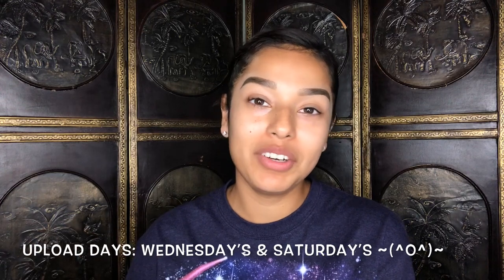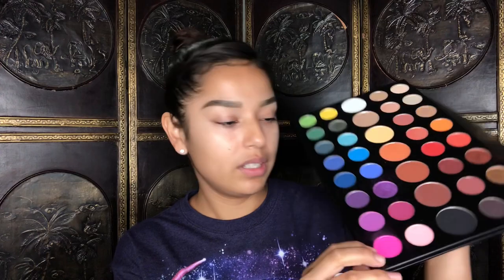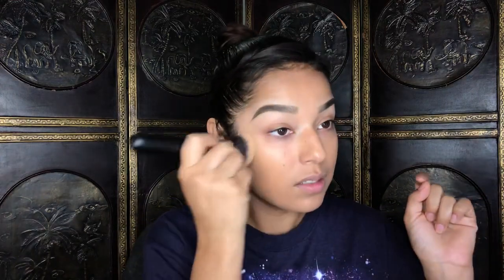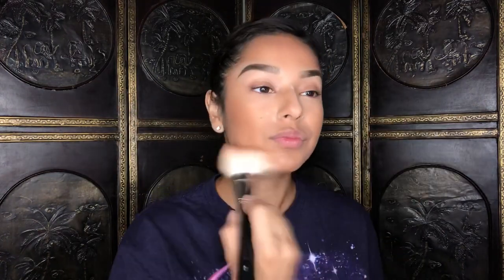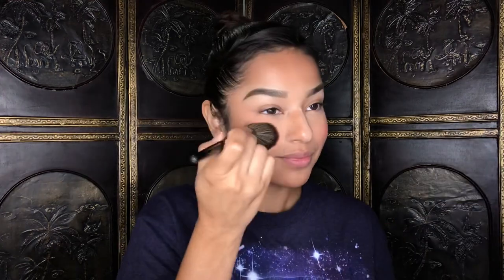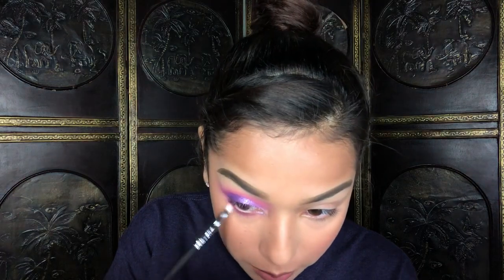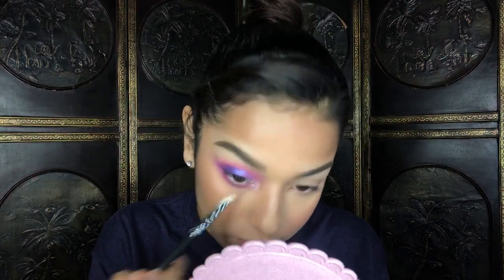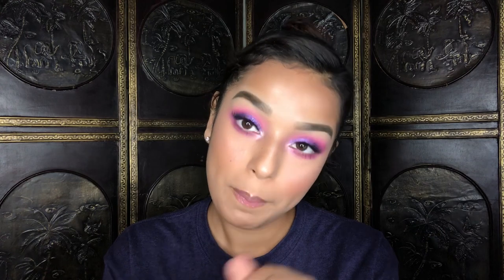Alien Inspired Makeup Look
Make sure to turn on those post notifications so you never miss an upload! (my upload days are Wednesday’s & Saturday’s)

Products Mentioned:
* Face:
- L’Oréal Infallible Foundation “495”
- Wet N Wild Contour Stick “Call Me Maple”
- Nars Radiant Creamy Concealer “Medium Ginger”
- Hipdot X Spongebob Sandy Cheeks Blush/Bronzer
- Milani Make It Dewy Setting Spray
- Maybelline Masterchrome Highlight “Molten Rose Gold”
- Wet N Wild Coconut 3-in-1 Spray

* Eyes:
- Fenty Beauty Flyliner “Cuz Im Black”
- Tarte Lights, Camera, Lashes Mascara
- Kiss Lashes in “Ritzy”

* Lips:
- Anastasia Beverly Hills Lipgloss “Moon Jelly”

Song: Canals - Joakim Karud